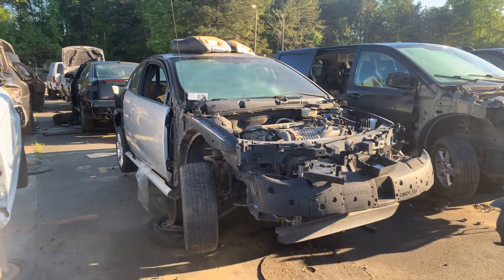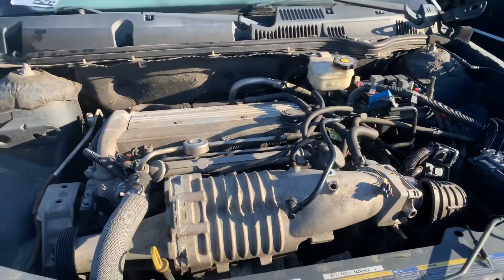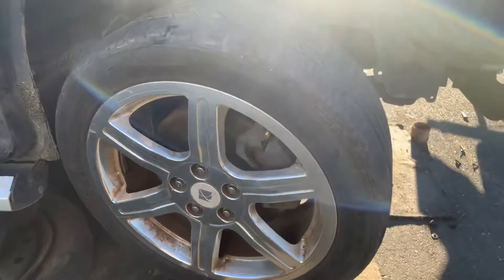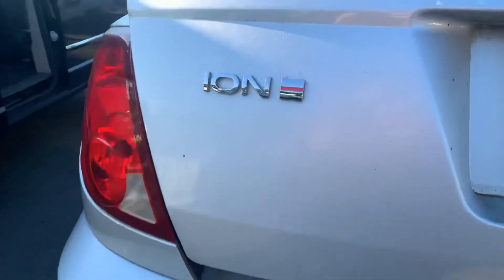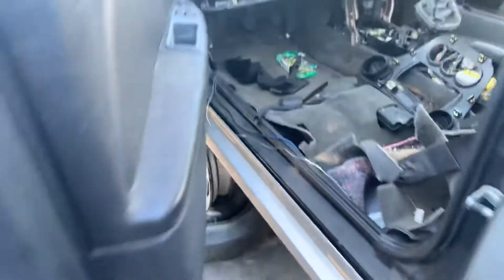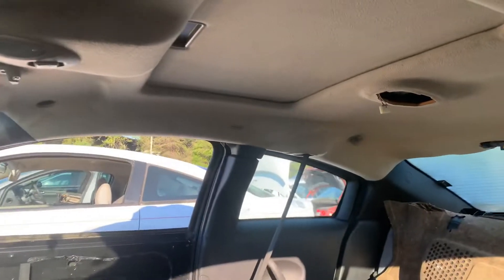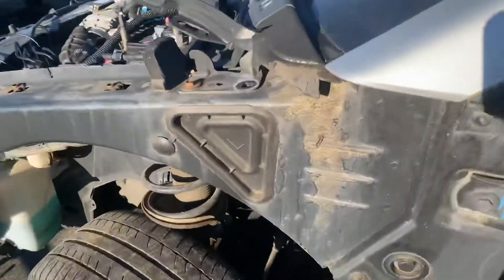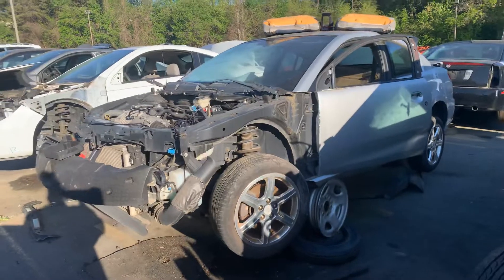Junkyard Walk Around: 2004 Saturn Ion Redline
This poor ion redline was put out at the junkyard a couple weeks ago and is already picked pretty clean. I was able to get some stuff for my ion 2 quad coupe which I’ll show in the next upload.